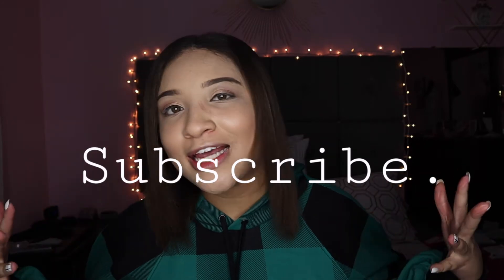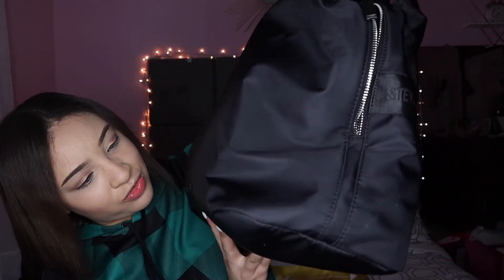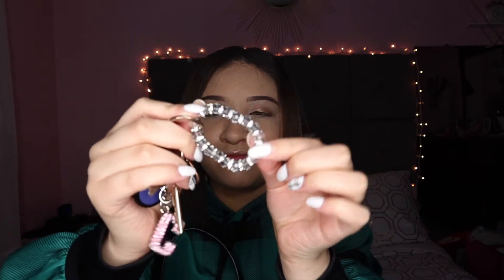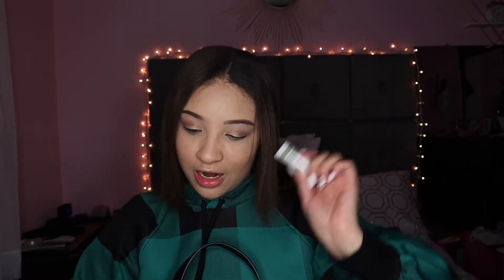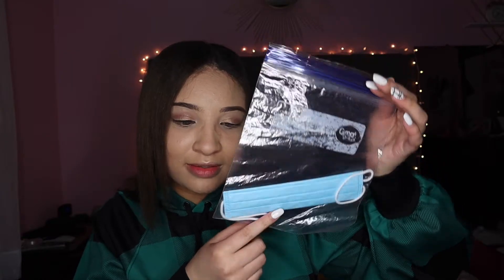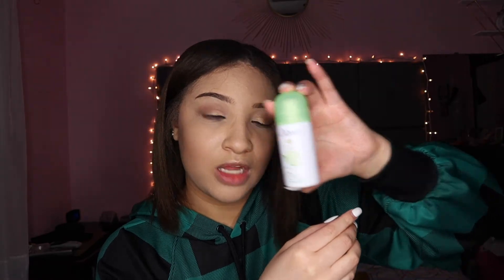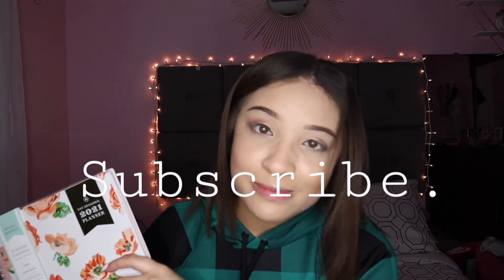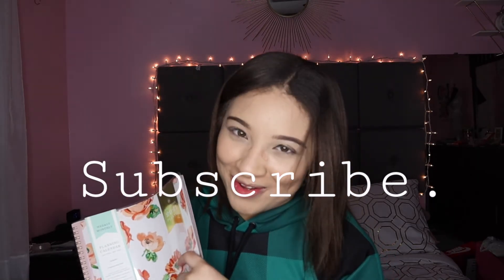What's In My Work Bag | Steve Madden Purse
What’s in my Work Bag 2021. If you didn’t already know, I started my new job 5 months ago. The bag that I take to work is a all black Steve Madden Tote.

My name is Chala. I am a recent college graduate from North Carolina. I film beauty, lifestyle, and vlogs. Hope you enjoy my videos and decide to stick around.